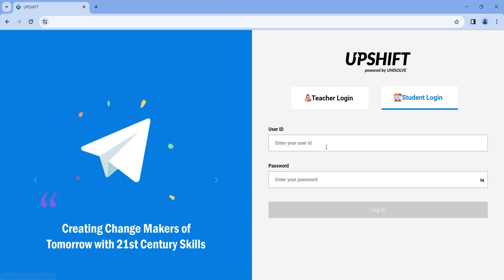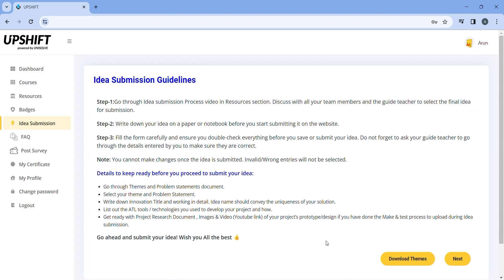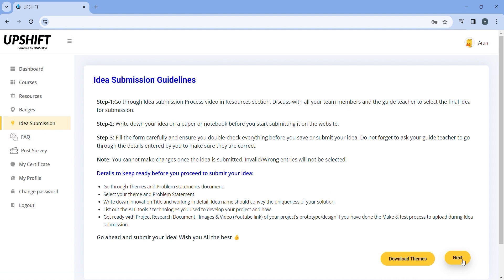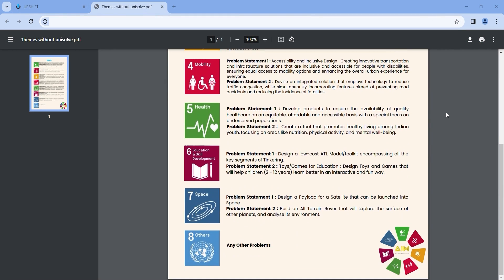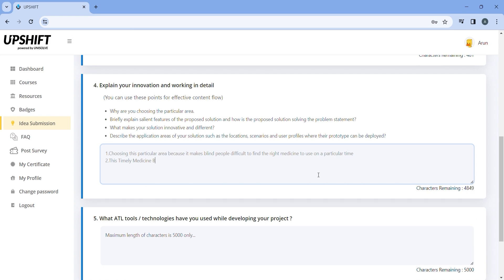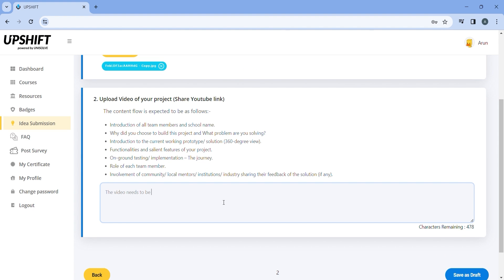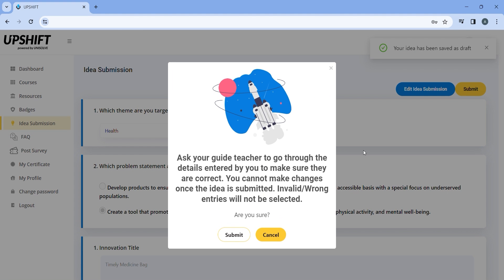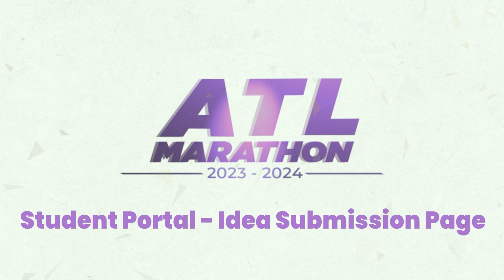How to submit your projects for ATL Marathon 2023-24 || Student Portal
Explore the path to success! 🚀

Learn the step-by-step guide on submitting your project for the ATL Marathon 2023-24 at the Students portal. 🎓🔧 Follow the simple instructions and showcase your innovation to the world!